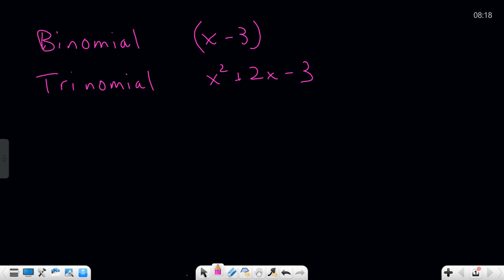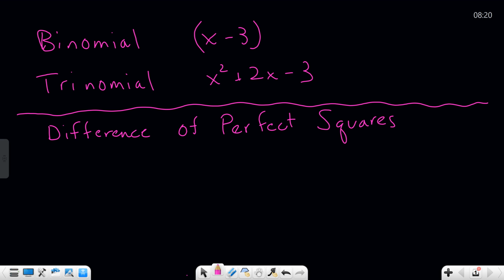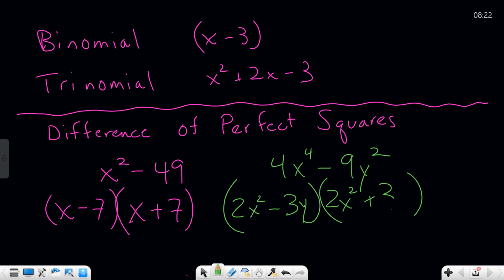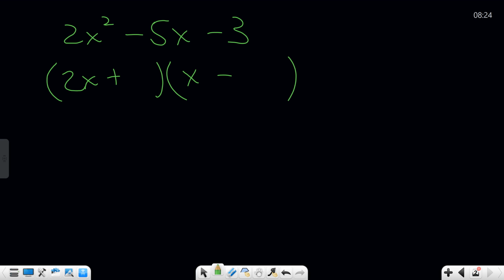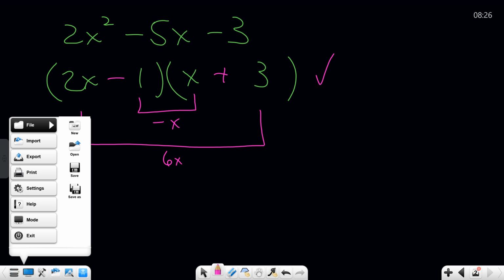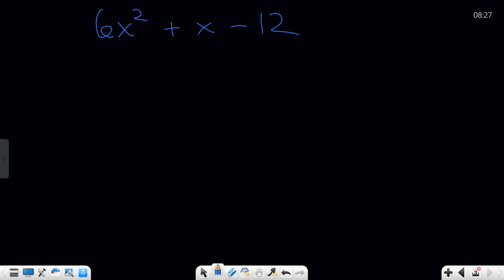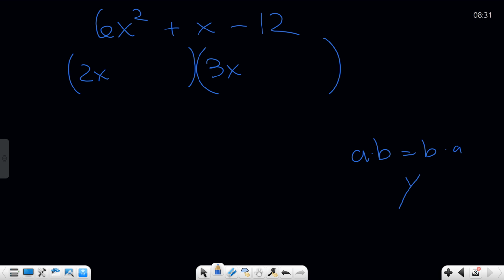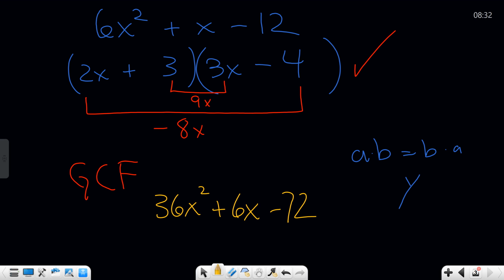More Quadratics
Factoring quadratics with a leading coefficient greater than 1.